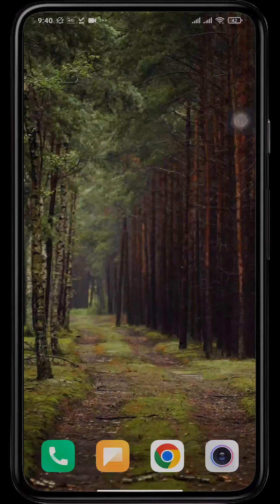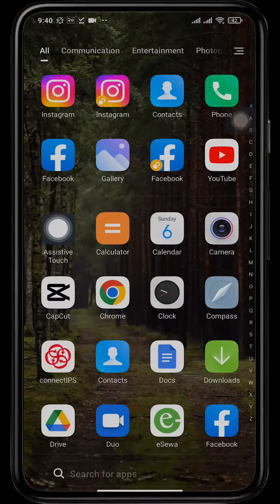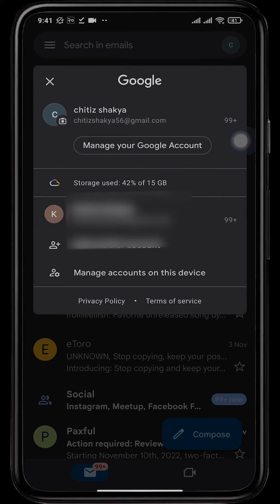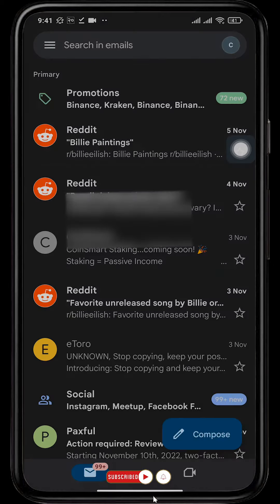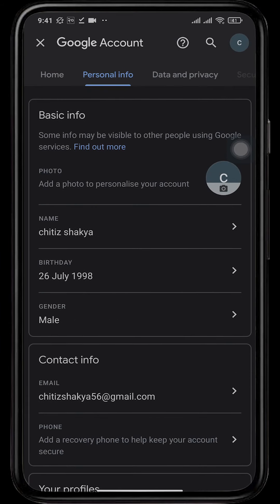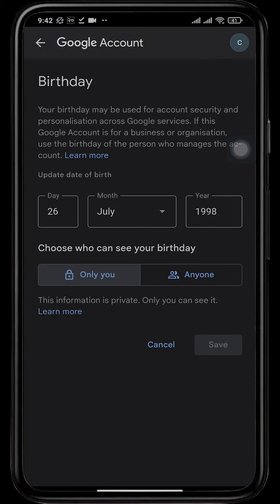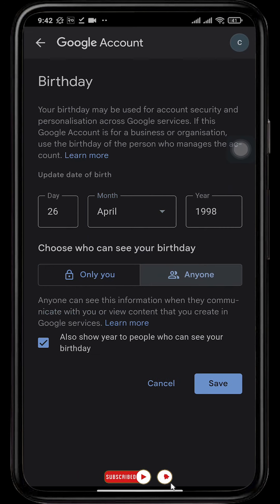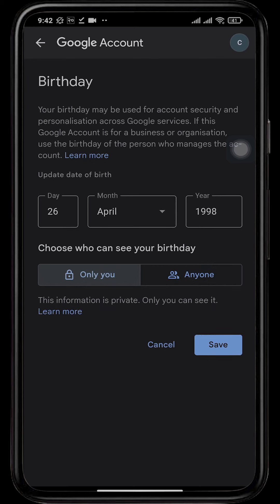How to Change my Age in Gmail | Gmail Date of Birth Change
It's easy to update the age associated with your Gmail account. Google requires users to provide their birth date when signing up for an account, usually in order to comply with laws and regulations regarding children's privacy. However, sometimes your age may change due to a birthday or other significant event, and you'll want to make sure this information is reflected in your account.
In this video, we will learn how to change age in my Gmail account. Gmail date of birth change tutorial is shown in this video.